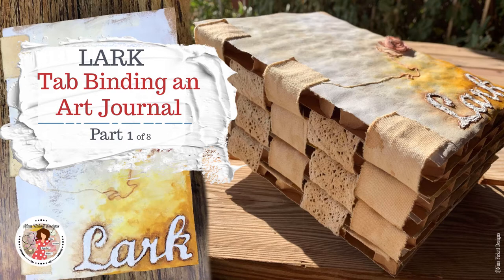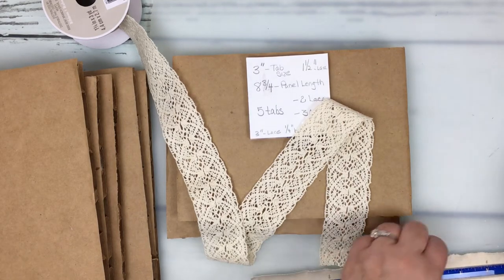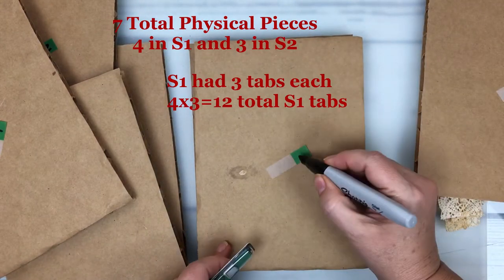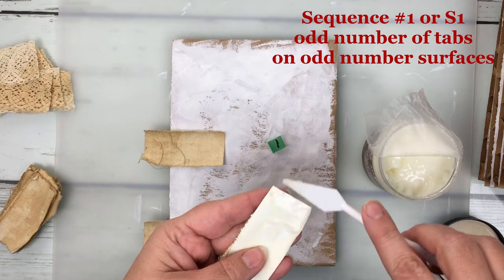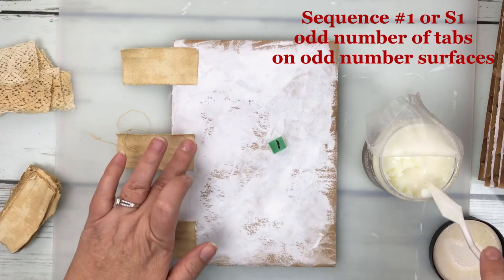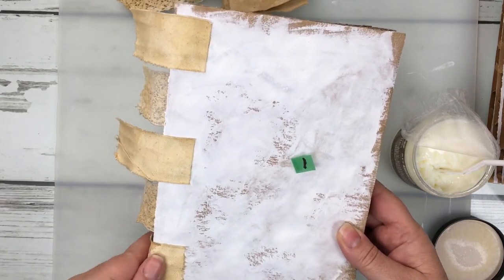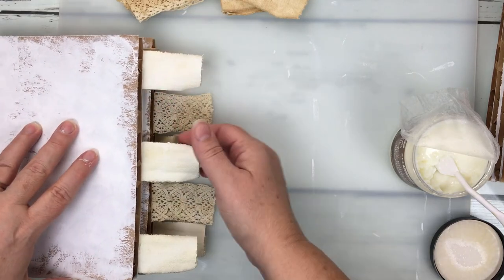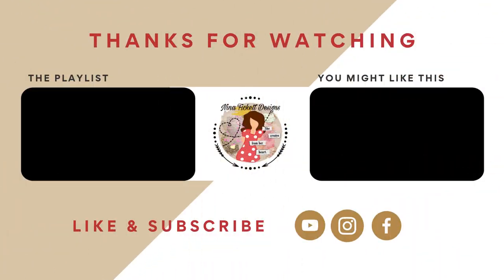Tab Binding an Art Journal: Lark Part 1 Mixed Media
I acquired some thick, unusual pieces of corrugated cardboard as packing material. I fell in love with their thick open structure. I enjoy recycling these types of materials. These pieces have been waiting for the right binding method to become my next journal project. One day I was perusing YouTube and caught a video by Dee Dee Catron of UmWow Studio in which she uses a tab binding technique ) Suddenly inspiration struck. This was the binding method I needed for my chunky corrugated cardboard material. As a result of finding the binding method, content ideas began flooding in. Now I could begin creating the journal. The tab binding method has many variables allowing for greater creativity. I love the unusual feel of the pages when flipping through the journal as it is both chunky yet surprisingly dainty. There is a wonderful crispy paper sound as well as an almost hollow sound emanating from the journal when you handle the pieces of cardboard. There are many contrasting elements in the journal itself such as, the unusual largeness of the cardboard which is bound intricately into something simple, and the delicate lace alongside strong canvas that I used for the tabs in the binding. The tab binding made all this possible.
However, ultimately my favorite element to this journal is the personal nature of its content. I was probably four years old when I was introduced to the Lark album by Linda Lewis. Linda Lewis’s music is a diverse mix of folk, funk, soul, and blues. She is a tiny woman from the UK with a huge vocal range and she captured my musical attention. Because of this and my father’s love of jazz I have a very varied taste in music today. There are many tangents between my choices in the journal itself and its subject. Such as the unusual largeness in the cardboard bound intricately with delicate lace alongside strong canvas used for the tabs.

Check out the Spring 2021 Edition of Art Journaling Magazine in the Bound for Art section, for more on this project.

Dee Dee Catron in her video mentions a Dina Wakley Video on Tab Binding that appears on Facebook.

Have questions? Please post a comment and I’d be happy to respond.
Liked the video? Please click on the thumbs up.

SUPPLIES USED
• Cardboard
• Canvas
• Lace

I only link to products that I have used, tested, or prefer to use. I may receive a small compensation but there is never any additional cost to YOU, the consumer for using these links. Using the links help me put supplies on my art table and keep my channel content coming.

(Born to Change by My My Snake Eyes & Sofia Loell)